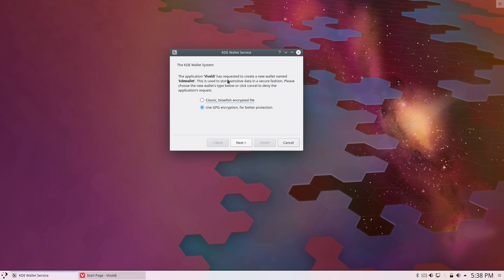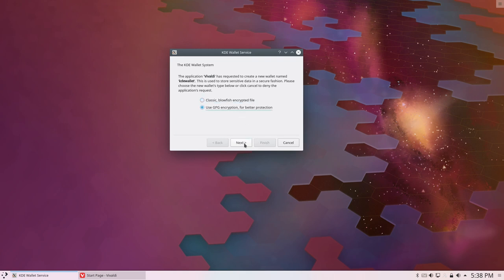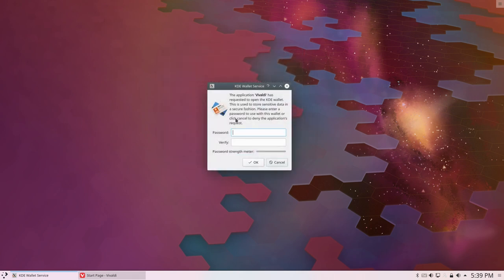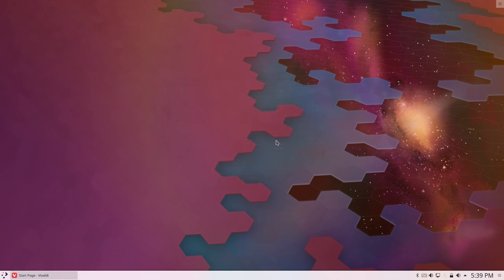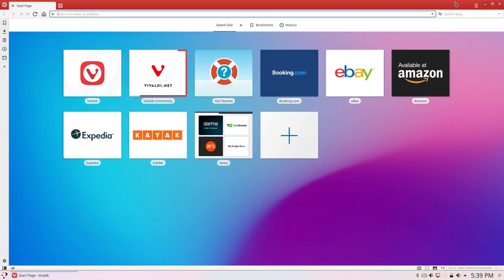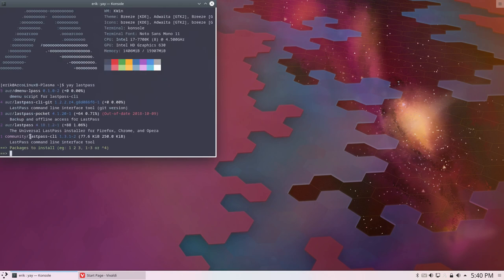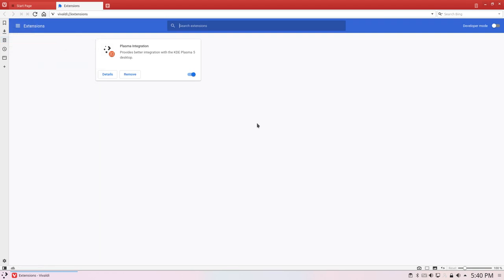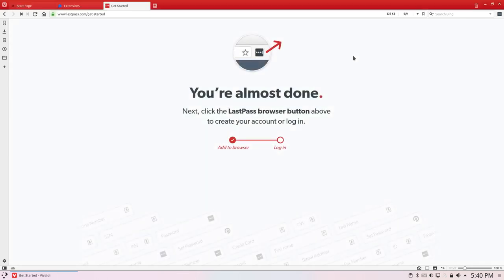ArcoLinux : 621 how to install the extension lastpass in Vivaldi - any desktop